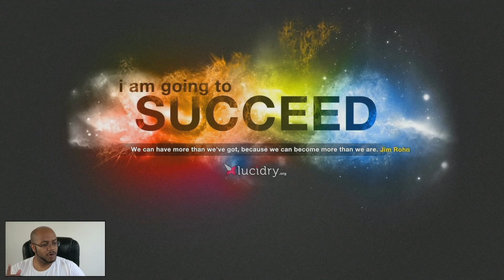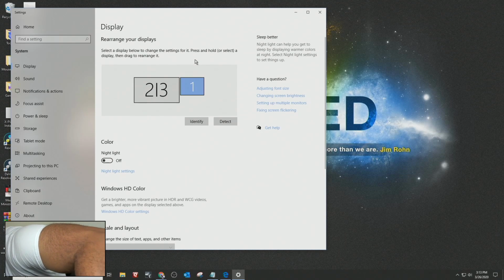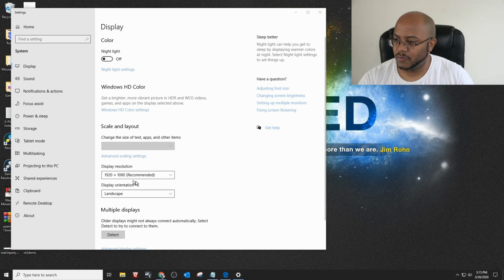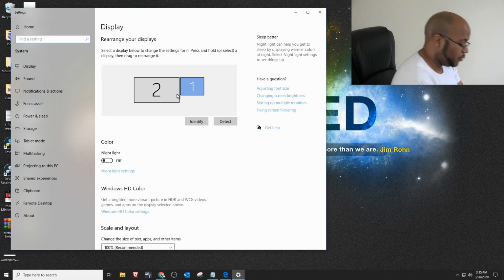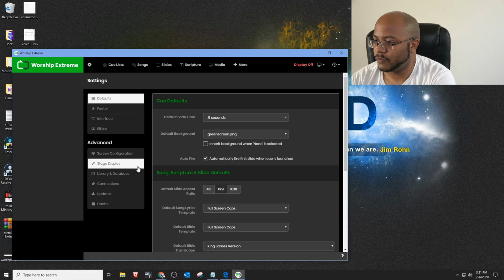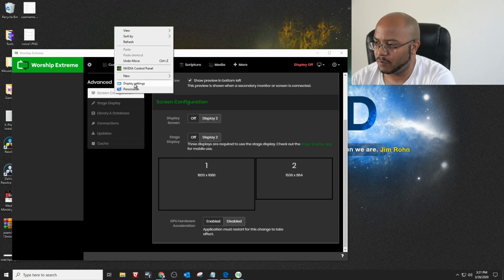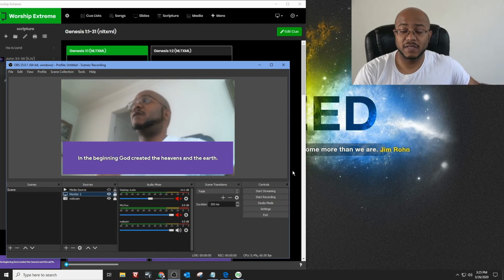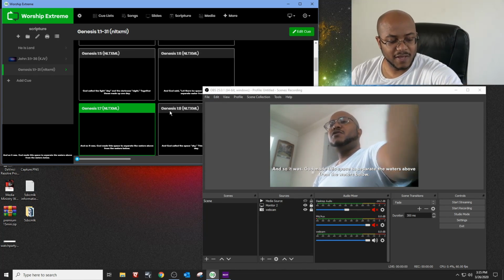SINGLE MONITOR SOLUTION | How To Run OBS And Any Presentation Software With One Monitor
JOIN the 1,000 churches who will start live streaming in 2020

I've had tons of people asking if it was possible to run a given presentation software with only one monitor as well as running OBS and presentation software.

I honestly didn't think it was possible but after playing around with some stuff around the house and searching online I found a very cheap alternative to get it working.

So far this only has been tested in Windows 10 because I do not have access to a Mac.

I am leveraging the HDMI to VGA adapters that can be found at Walmart, OfficeMax, BestBuy, Amazon, Newegg and numerous other places (even with the state of affairs we are in). These adapters can be found for as low as $9.00.

These adapters trick Windows into thinking an actual monitor is connected even though it isn't. We can adjust settings to this ghost monitor just like a real one, which solves our dual monitor issue for our given presentation software.

4-M.E. (Modern Media Ministry Made Easy) is a Facebook Group community of people in ministry just like you were we can share and grow together.